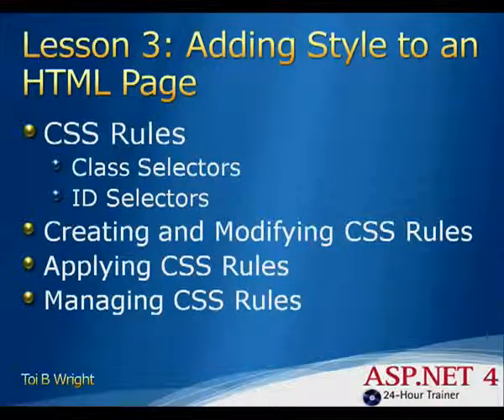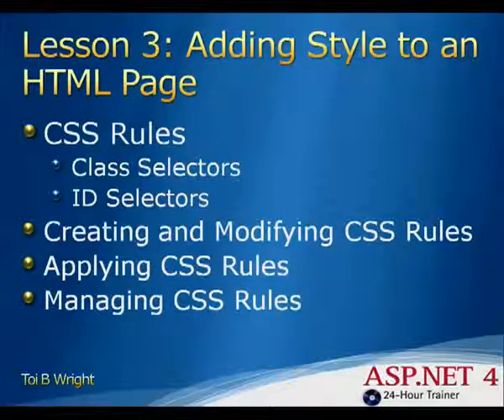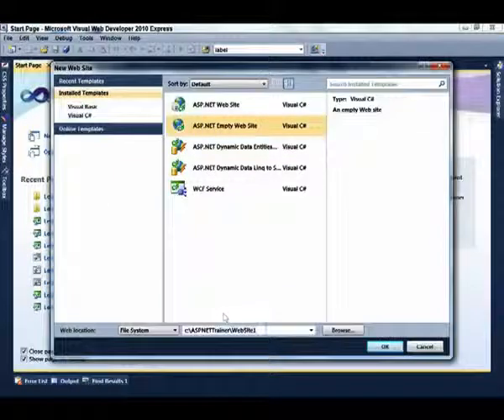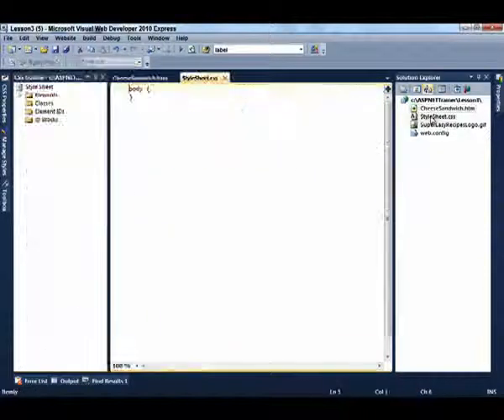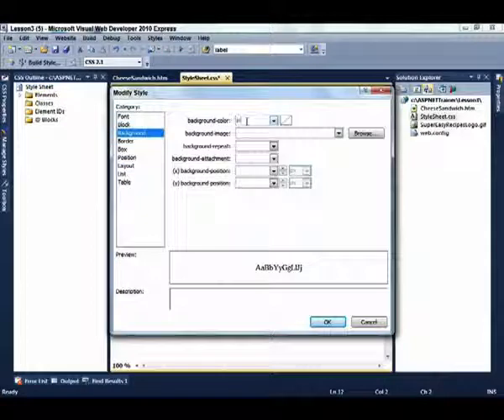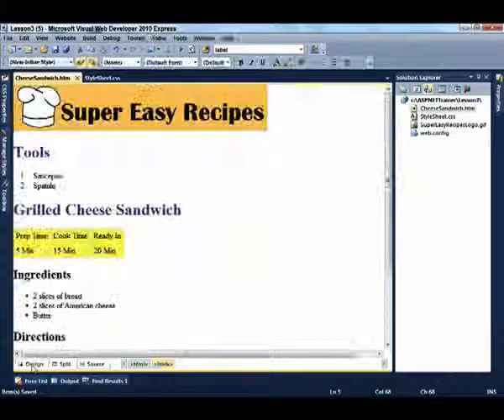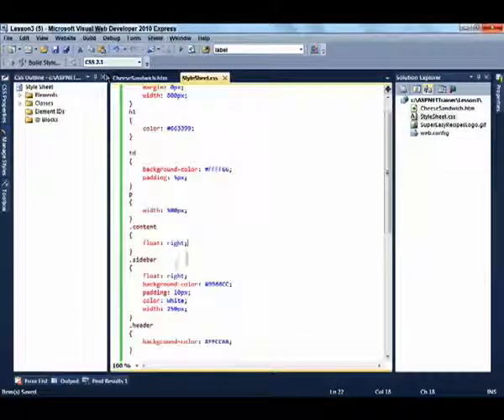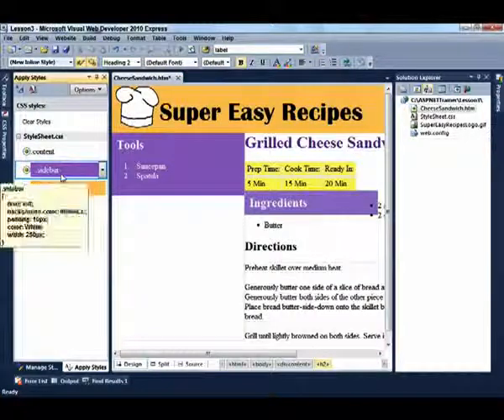ASP.NET(C#) Dersleri (3)